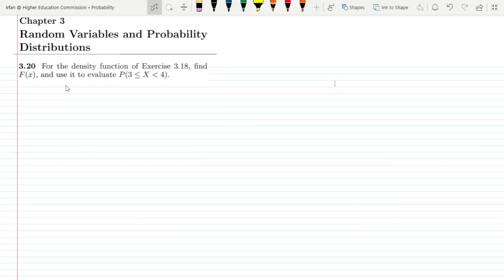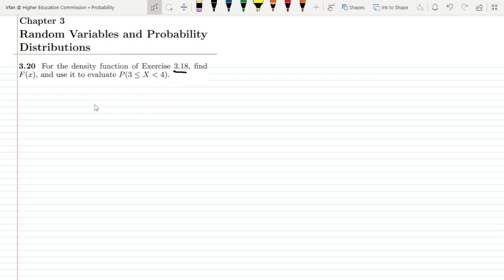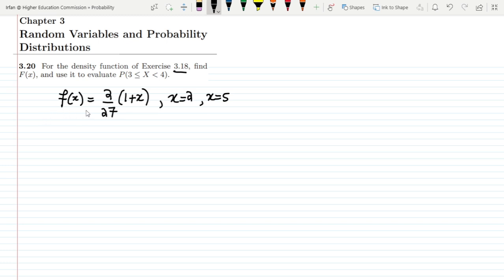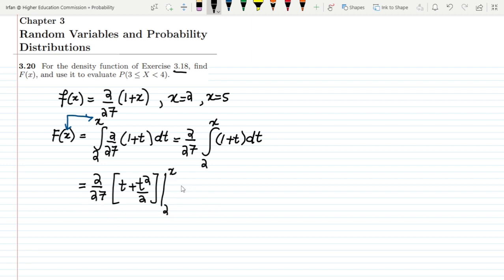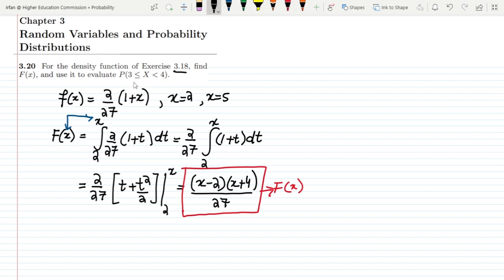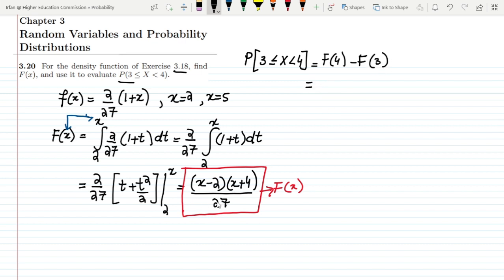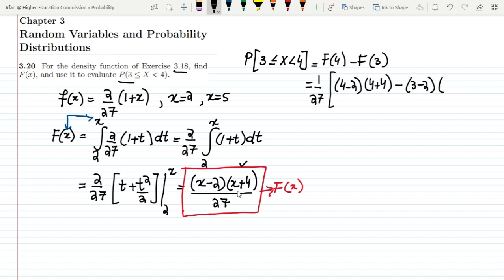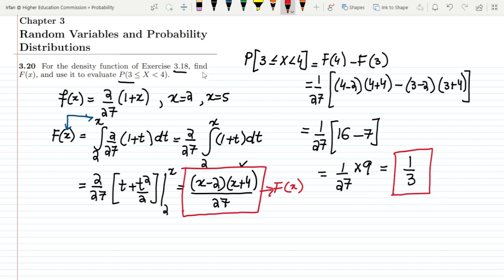Solution Continuous Random Variable |Probability & Statistics for Engineers & Scientists by Walpole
The conceptual overview and problem solution have been illustrated in the form of this video. A concise representation and finding probabilities using the continuous random variables have been described. Also, it illustrates how to find the CDF from the given probability density function (PDF).

3.20 For the density function of Exercise 3.18, find
F(x), and use it to evaluate P(3 ≤ X less than 4).

18. A continuous random variable X that can assume values between x = 2 and x = 5 has a density function given by f(x) = 2(1 + x)/27. Find
(a) P(X less than 4);
(b) P(3 ≤ X  4).

Happy Learning :-)